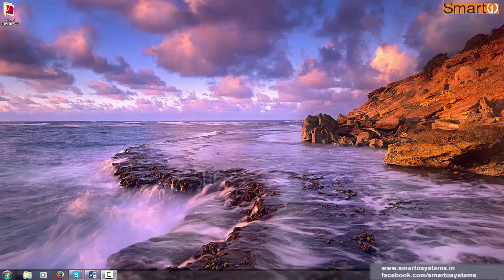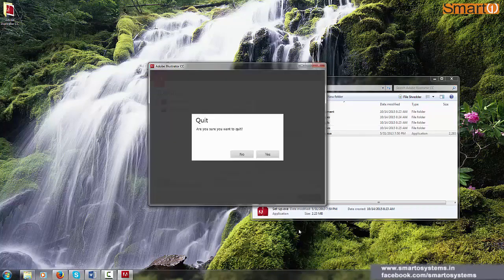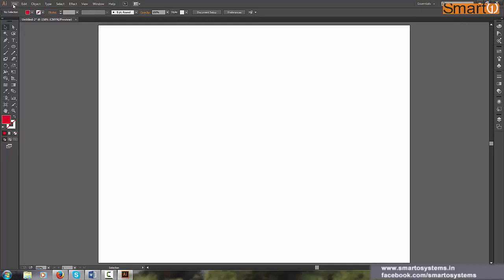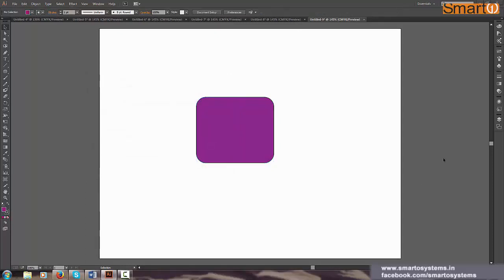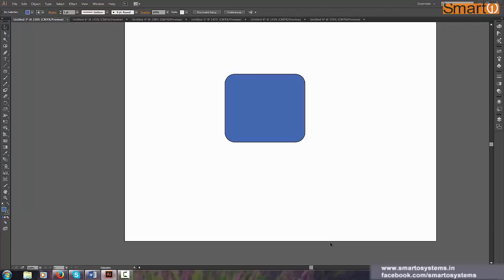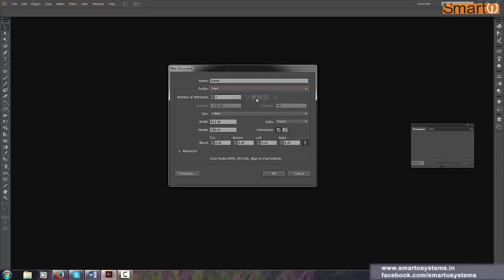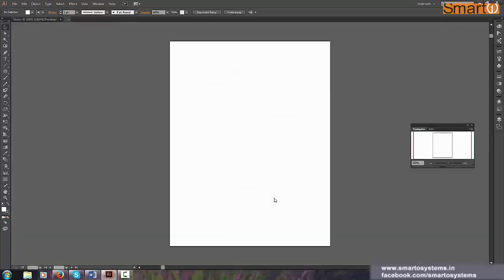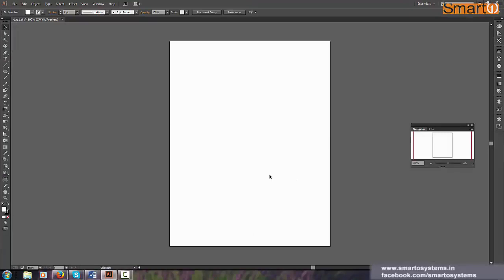illustrator - Interface full Tutorial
Hello friends , is video me humne adobe illustrator Interface ka istamaal karna sikha hai